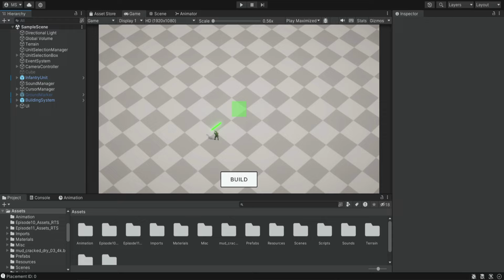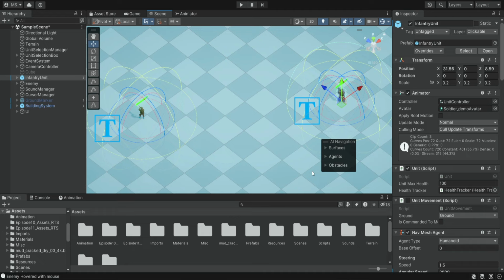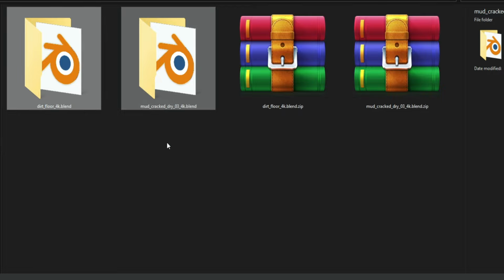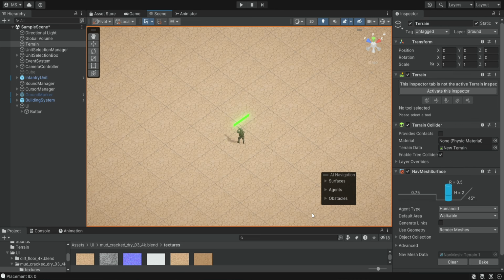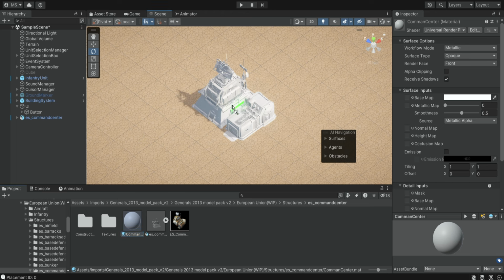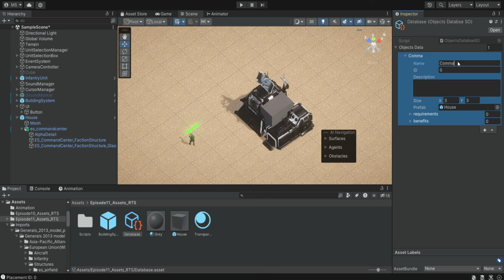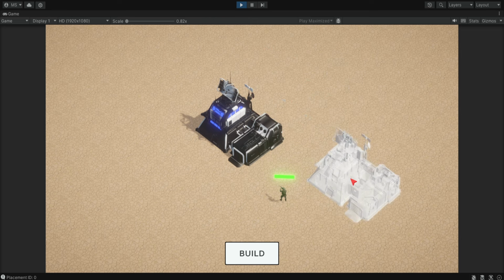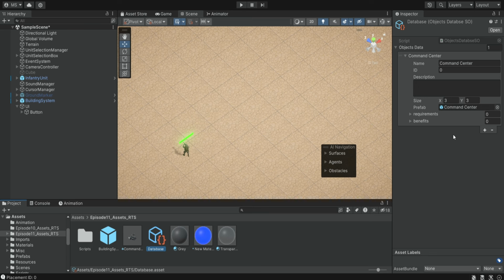RTS Game Tutorial | Unity | Episode 12 - Building System #2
In this tutorial series, we are going to learn how to create a real-time strategy (RTS) game in Unity. This tutorial will cover all the basic elements you can find in an RTS game, including unit combat & control, unit movement, resource gathering, base building, enemy AI, and more.

Unity RTS Tutorial
Unity 3D Tutorial
Red Alert RTS Clone Unity
Real-Time Game Tutorial
RTS Unit Control
RTS Resource Gathering
Building System RTS
Sound Manager System